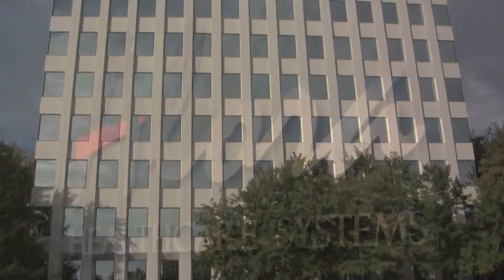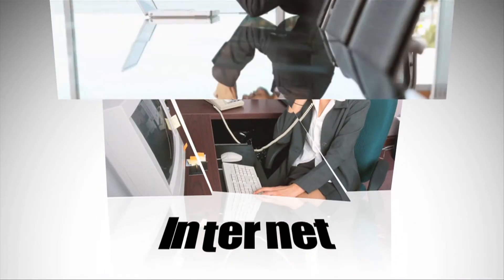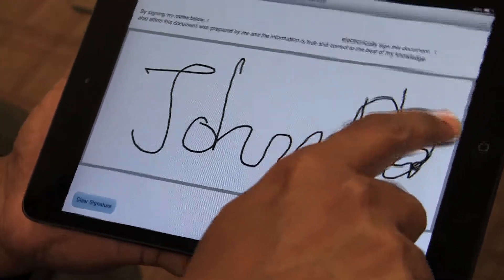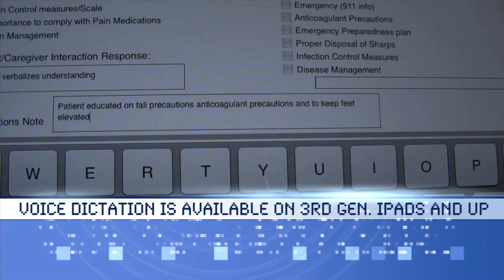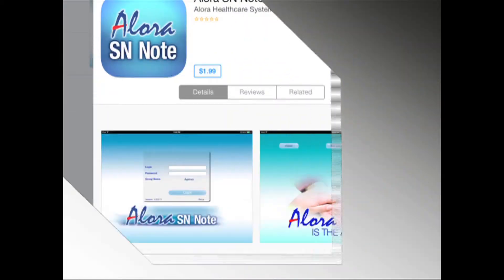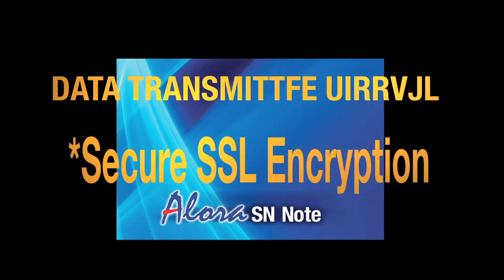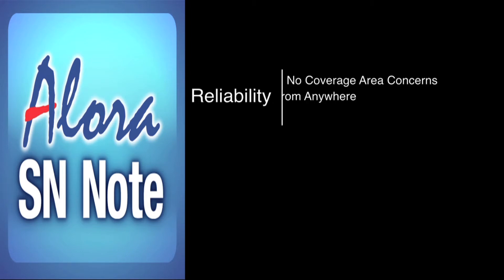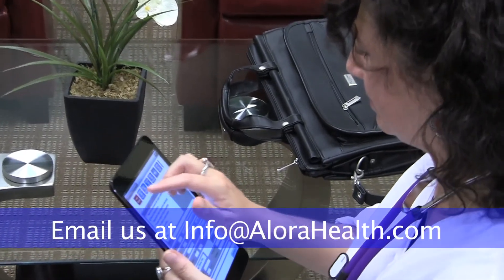ALORA SN NOTE for iPad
Alora Healthcare Systems, the innovator in providing affordable, comprehensive Web -based Home Health Software solutions for the Home Health Care industry is proud to announce the release of the industry's first native iPad app for Home Health visits. ALORA SN NOTE for iPad is now available for download in the Apple App store.

Studies have proven that accuracy and efficiency increases when a clinician charts right at the patient's bedside rather than charting at a later time. However, a common problem most clinicians face is not having Internet connection at a patient's home in order to access the software.

Alora SN Note is a native iPad app that allows home health nurses to enter Visit Notes at a patient's home and capture signatures, without the requirement of Internet access. Alora SN Note for iPad allows both the Patient and the nurse to sign the visit note, right on the iPad, with a finger. When the patient signs the note, Alora SN Note captures the GPS location of the patient's home and offers the ability to view the location on a map at any time, providing proof of the nurse's visit made at the patient's home.

In addition, available on third generation iPad's and higher, "Voice Dictation" is a time saving, error eliminating tool that can redefine the way you handle your Home Health Visit Notes. You can take advantage of the "Voice Dictation" feature, and verbally speak information into many of the fields during your visit, saving you even more time and adding a whole new level of convenience.
Alora SN Note for iPad is so intuitive and user-friendly that there is no learning curve for using Alora SN Note.

Alora SN Note For iPad is a software extension to the cloud-based Alora Home Health Software. Visit Notes completed on the iPad are securely transmitted to the Alora Home Health Software application with a touch of a button when Internet access becomes available. In order to be able to use Alora SN Note, the nurse must have login credentials that were created in Alora Home Health Software by the home health agency administrator.

Developed exclusively for home health care agencies that rely on Alora Home Health Software, Alora SN Note is a HIPAA compliant software solution. Created not only with ease of use, but also security in mind; data stored by Alora SN Note is fully encrypted and the transmission of the notes to the full Alora Home Health System is done through secure SSL encryption. The benefits of Alora SN Note speak for themselves...

• Accuracy: Charting right at the patient's bedside offers the highest level of accuracy.

• Efficiency: Get the documentation done before leaving patient's home. No need to carry the wok home for completion at a later time.

• Save Money: No need to pay for mobile Internet connectivity. Alora SN Note works from anywhere because it does not rely on Internet connectivity.

• Higher Performance: Because Alora SN Note software is installed locally on the iPad, it is much faster than software that runs over the Internet.

Using an Offline Home Health Software solution has never been easier. Alora SN Note works on iPad or iPad Mini tablets.